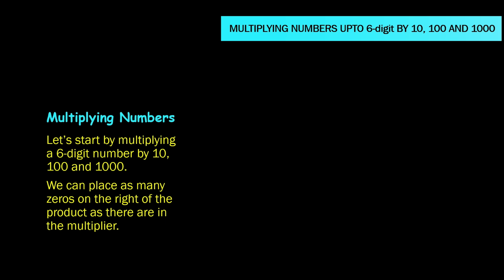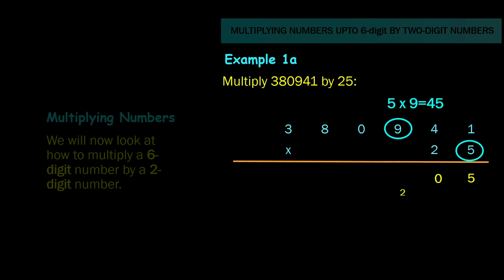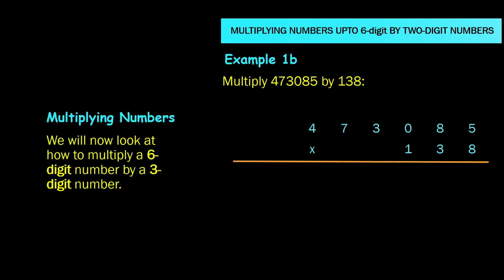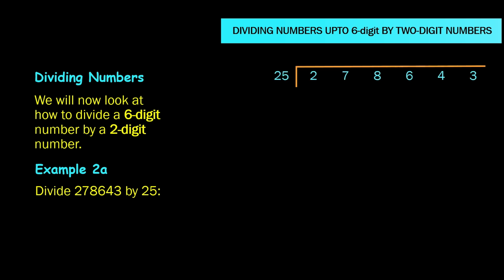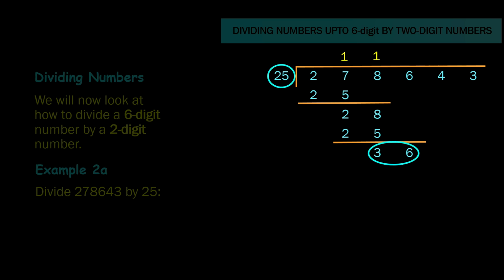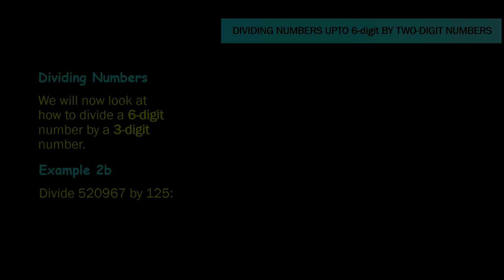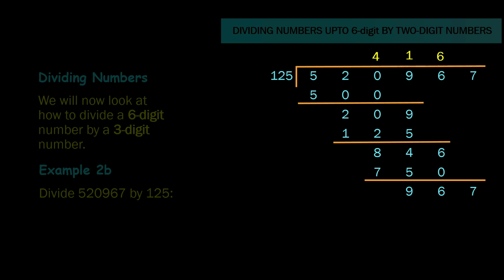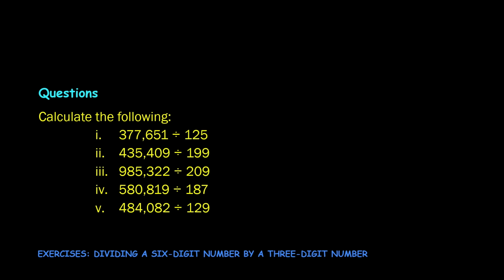11. Advanced Multiplication and Division